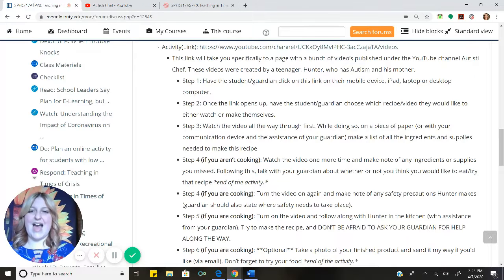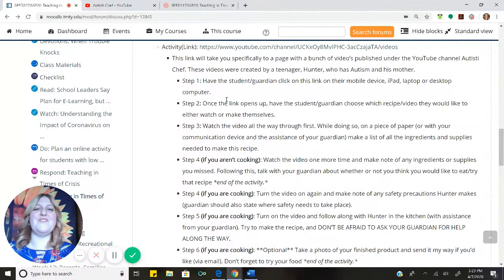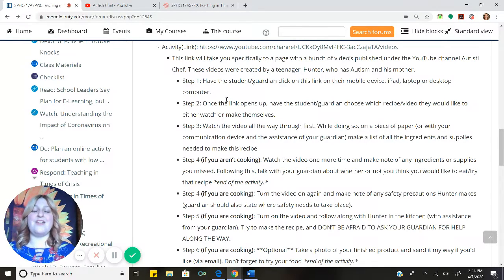E-Learning for Adults With Disabilities — Sam Jankosky (OPUS Presentation)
In this presentation, I describe an e-learning lesson I created for my SPED 317 course. This lesson was developed for adults with disabilities rather than focusing on the K-21 years of age in special education.

Students! If you enjoyed this presentation, head on over to our Instagram (@trinitytrolls) and tell us why for a chance to win some OPUS/Trinity swag!  Thank you for participating in this year's Digital OPUS.